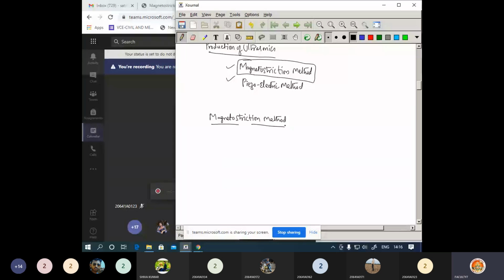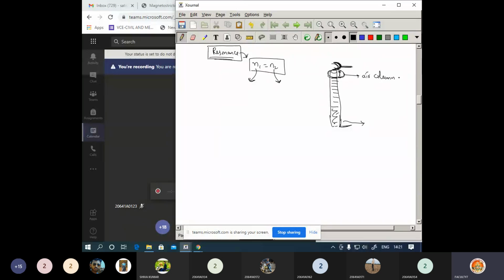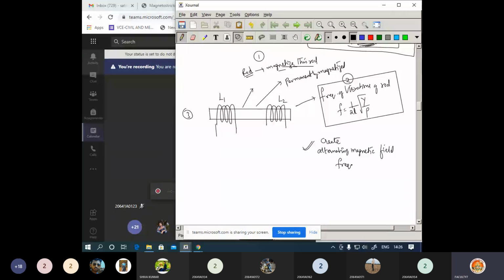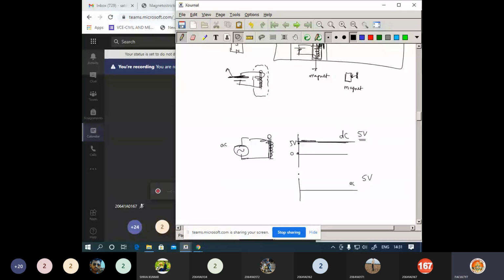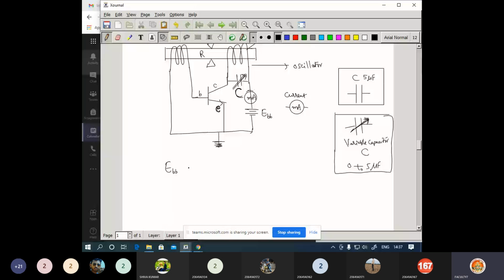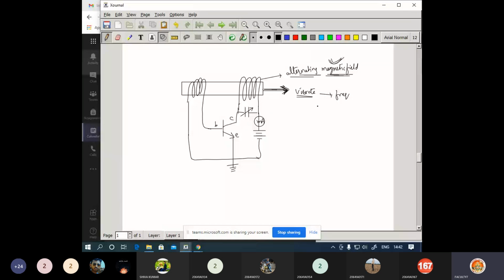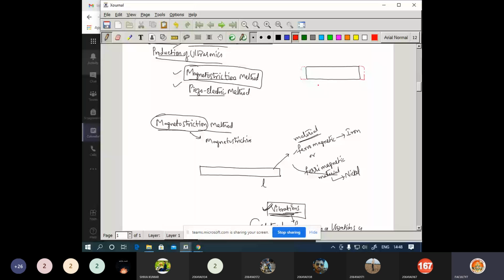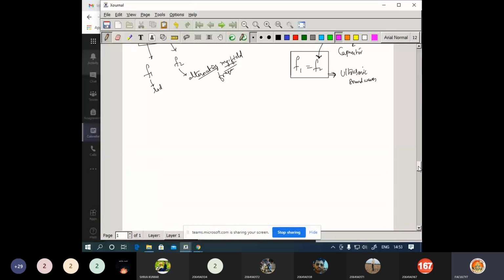Unit V Non Destructive Testing - Magnetostriction method-ultrasonic generation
Non Destructive Testing - Magnetostriction method-ultrasonic generation BTech/ M.Sc Engineering physics/ Applied Physics 1st year. for jntu jnu University